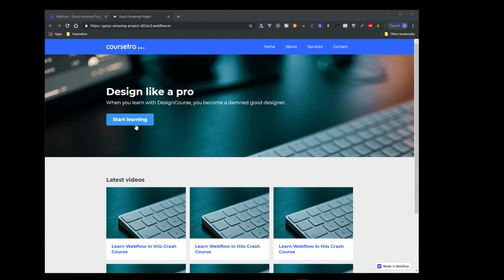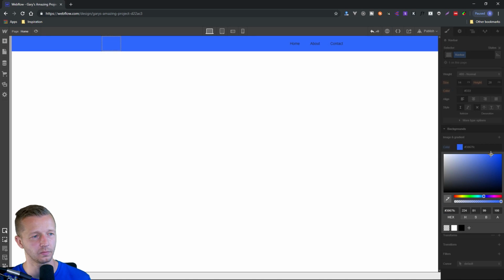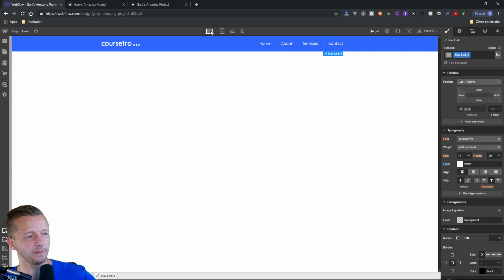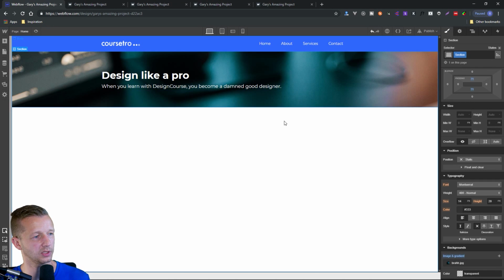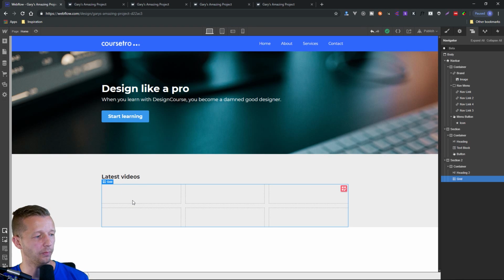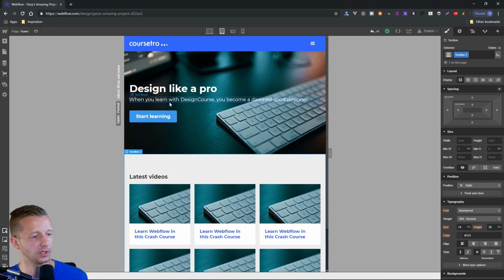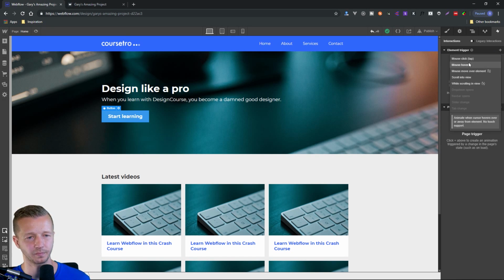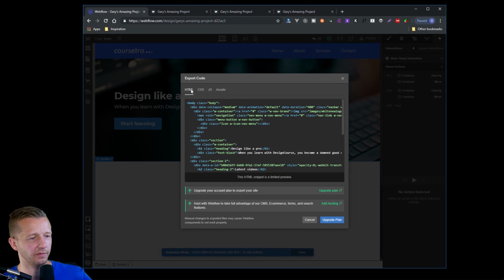Webflow Crash Course - Responsive Web Design without Code?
-- Today, you're going to learn how to use Webflow to create responsive web designs *with interactions*, *without* touching any HTML, CSS or JavaScript. Webflow gives you the ability to use a UI to piece together layouts with JavaScript functionality, rather than tamper around with code (if that's not your thing).